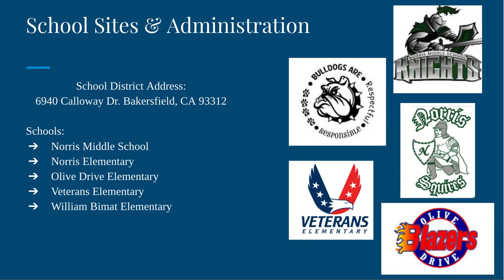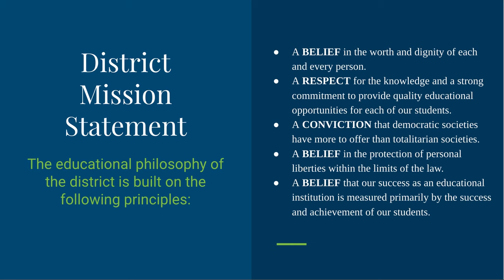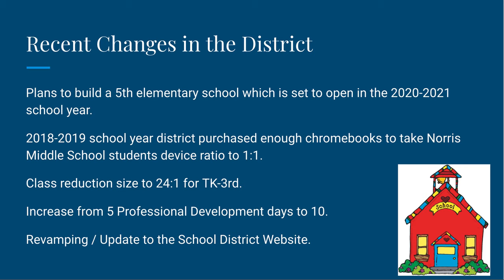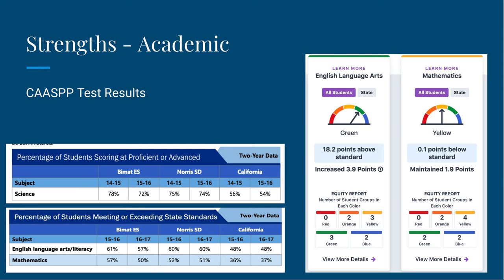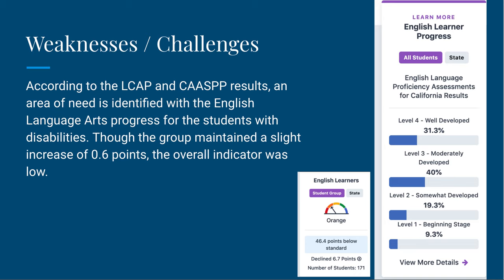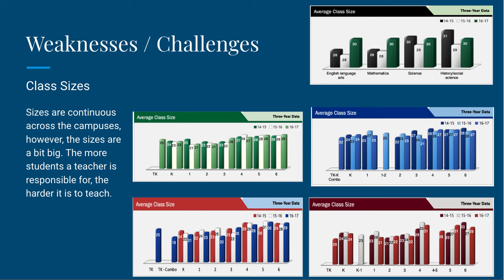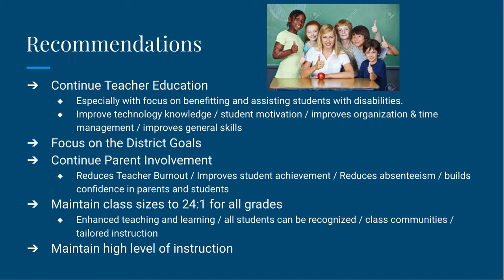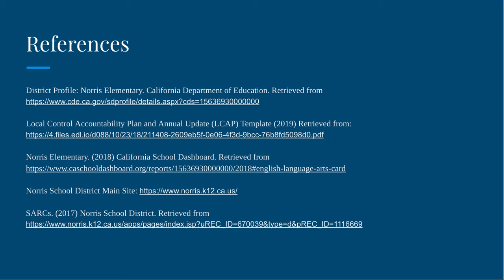590 District Profile